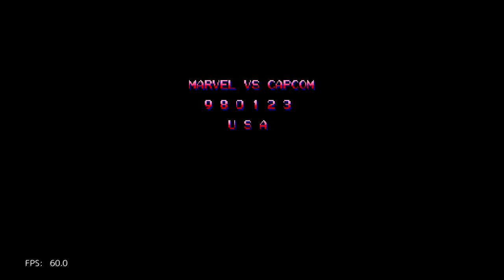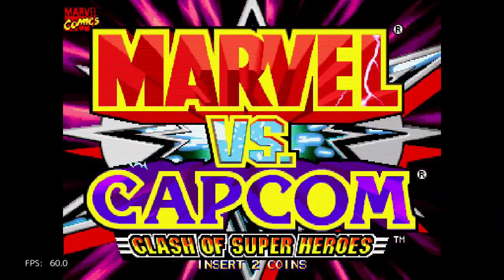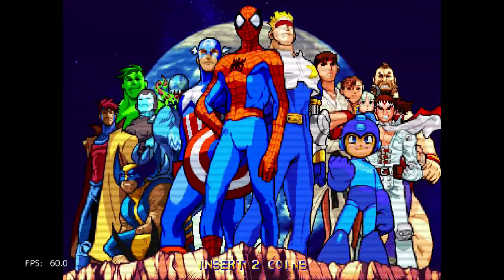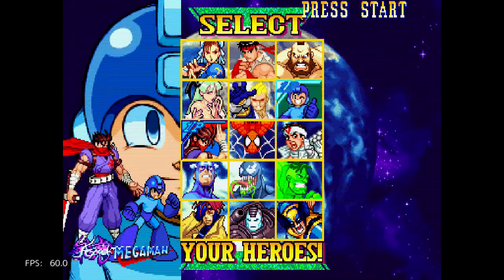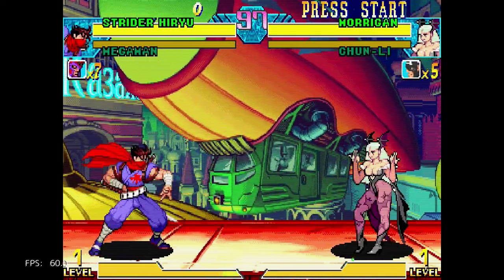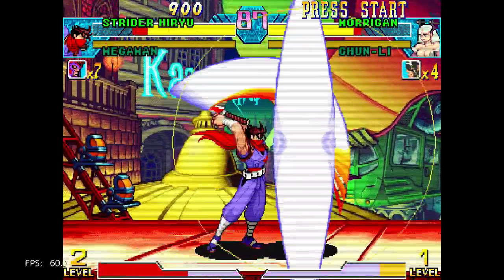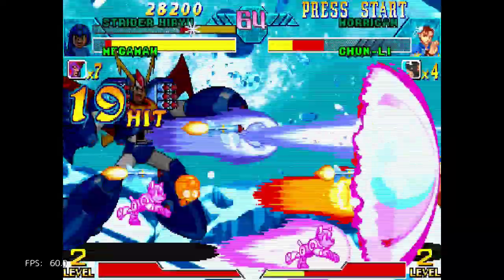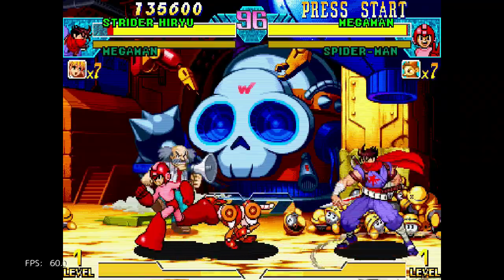Marvel Vs Capcom (Arcade) on PlayStation Classic